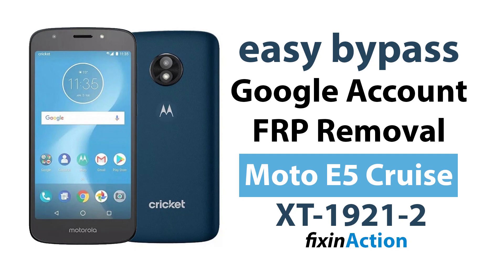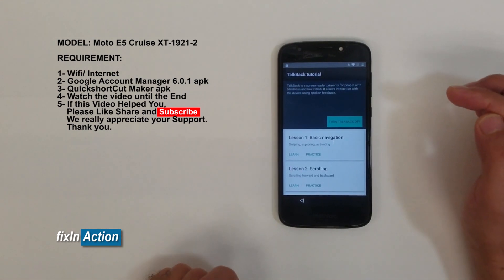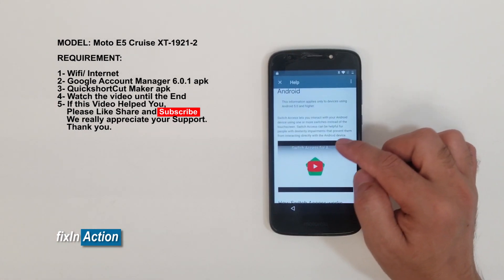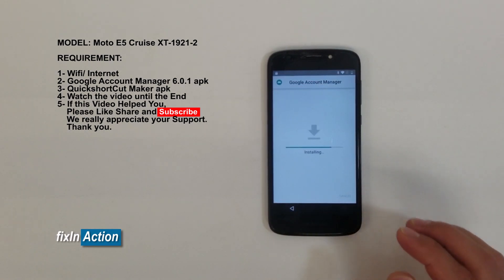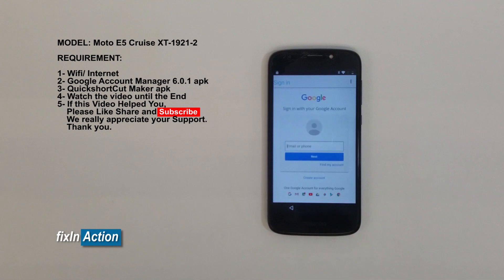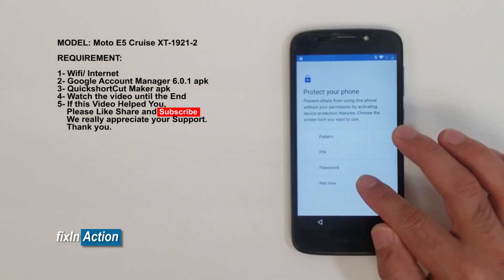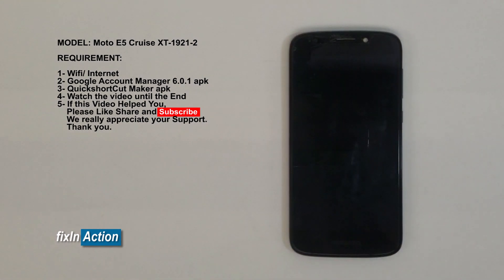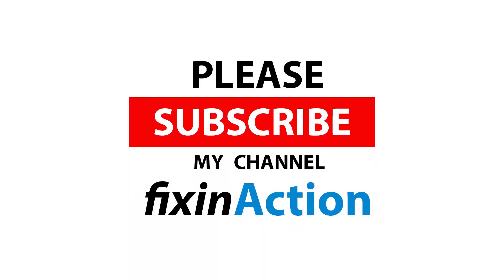Easy Bypass Motorola Moto e5 Cruise Play XT-1921-2 Google Account FRP Removal without PC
Hello Everyone and Wecome to Fixin Action Youtube Channel.

Today we will be bypassing frp lock or google account on Moto E5 Cruise/Moto e5 Play XT-1921-2 Model devices.

Requirement:

1- Wifi/Internet
2- Google Account Manager 6.0.1 apk
3- QuickshortcutMaker apk
4- Watch the video until the end.
5- If this video helped you,
   we really appreciate your time and support.

Easy Bypass Google Account FRP Removal Galaxy S8 SM-G950 Android Version 9 Pie without PC 2019

How to Bypass Google Account or FRP Lock on LG Stylo 4 Q710AL Easily without PC 2019

How to Bypass FRP Lock or Google Account on LG Stylo 4 with Bluetooth Without PC 2019

How to Bypass Google Account or FRP Lock Removal for Galaxy S8 S9 Plus Note 8 9 2019 without PC Easy

How to Bypass Google Account or FRP Lock Removal Easily on LG Stylo 4 without PC 2019

Easy Bypass FRP Lock Google Account on Galaxy S8 S9 Note 8 9 Android 9 Pie without PC New Update

How to Easy Bypass FRP Lock on Samsung Galaxy J7 2018 J737 Google Account Removal 2019 Without PC